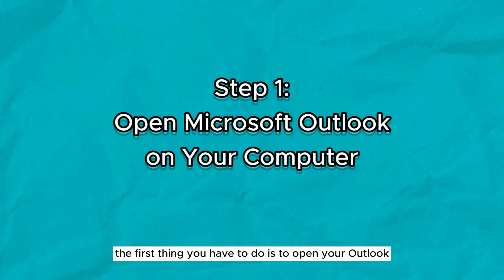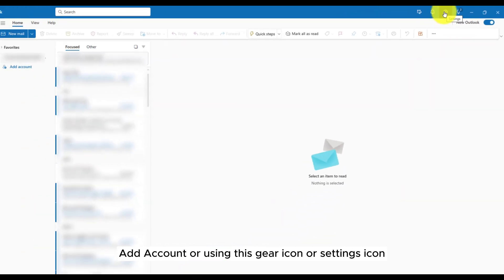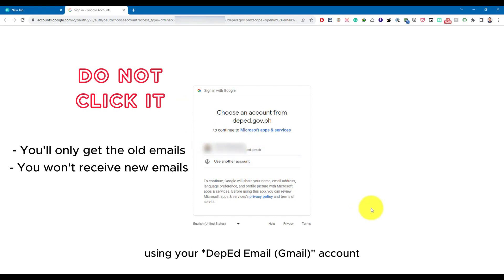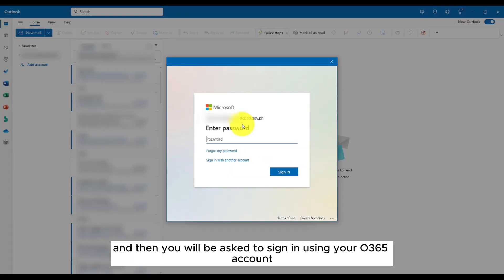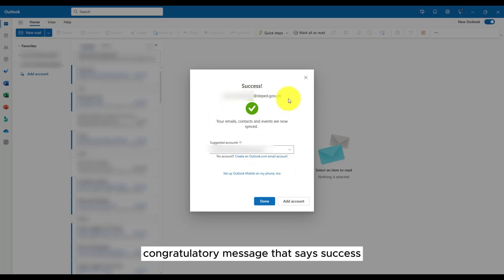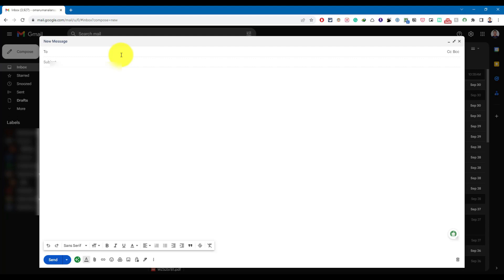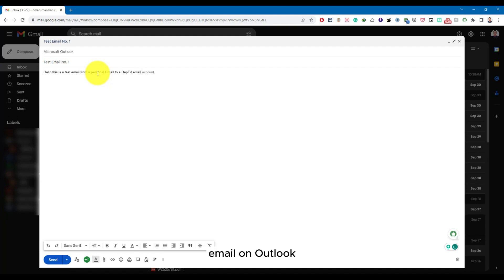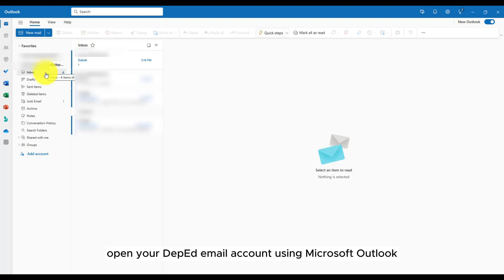How to Access Your DepEd Email Using Outlook (Updated October 2023)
Hello teachers! In this video, I'll show you how to access or open your DepEd Email using Microsoft Outlook.